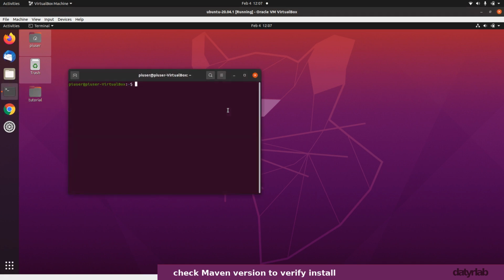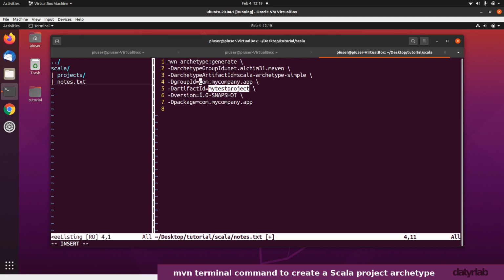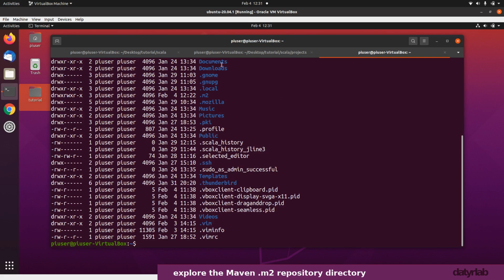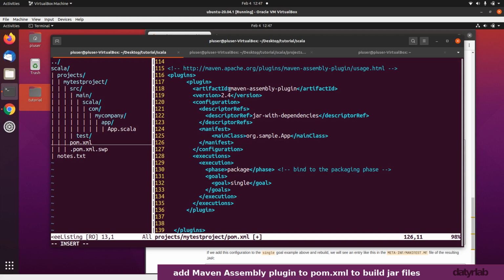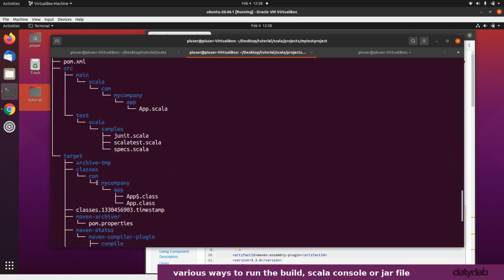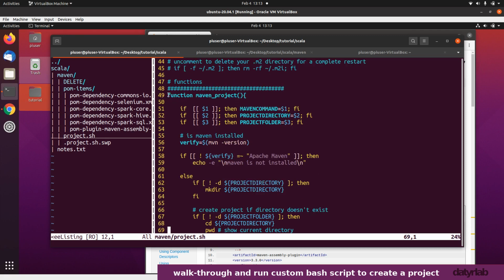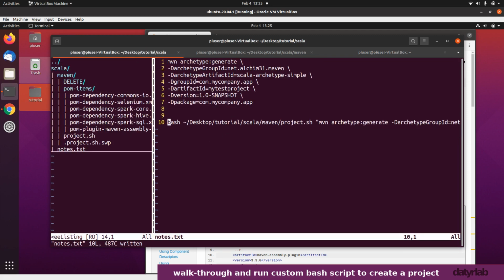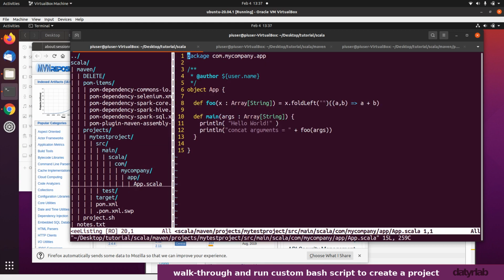Scala - Maven create a Scala project archetype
0:00 - check version to verify Maven is installed
1:39 - choose a location for you projects (can be anywhere)
3:32 - terminal mvn command to create a Scala project archetype
16:36 - terminal tree command to check archetype directory and file structure of newly created project
20:33 - pom.xml file overview
23:49 - explore the Maven .m2 repository directory
26:42 - access the Maven scala console
31:19 - to build jar files then add the Maven Assembly Plugin to the pom.xml (includes config updates like path for mainClass)
40:32 - compile Scala (hello world default app) and build a jar file
43:34 - various ways to run build, Scala console or jar file (as well as inclusion of command line arguments)
51:09 - here I walk you through an automated bash script I've written that can create any archetype project, custom update a pom.xml file and add any custom resource directories